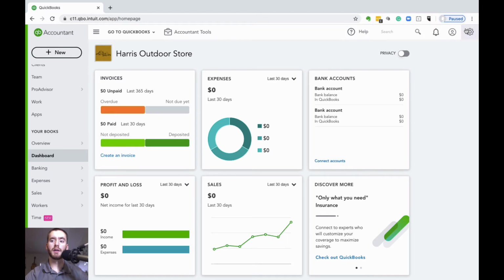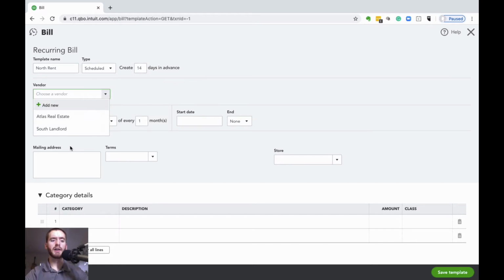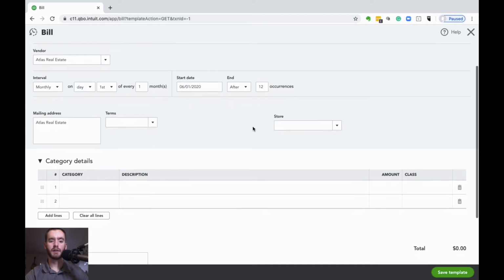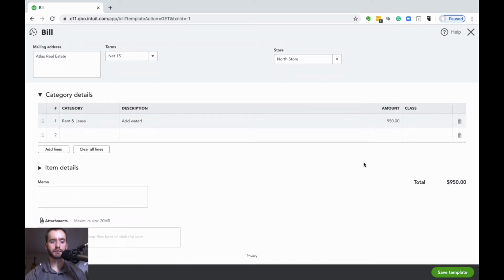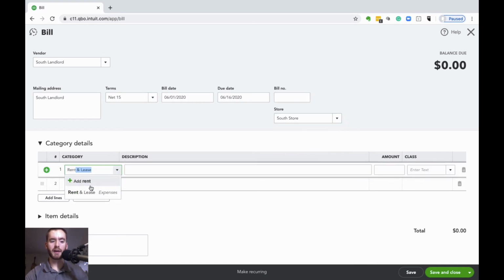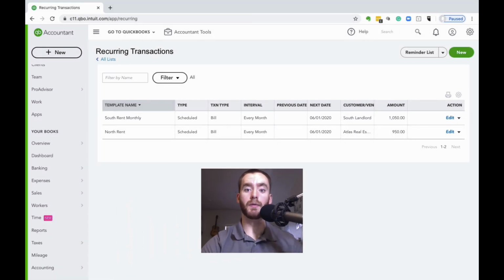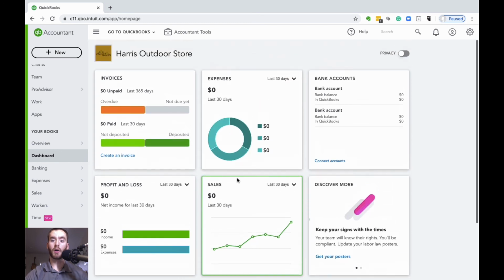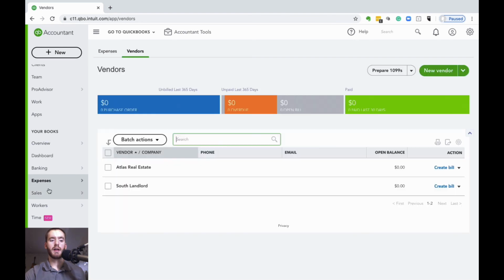How to Enter Recurring Rent Bills in QuickBooks Online for Retail Stores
QBO How To: Accounting for recurring rent bills. Setting up Recurring Bills in QBO

Gunnar Harris, FPAP

I am the owner of Essentially Intentional, LLC and a Fractional CFO specializing in coffee companies and outdoor brands.

This channel is focused on helping small business owners better understand their financials, make stronger decisions, and build more financially sustainable businesses.

New videos focus on FP&A and strategic finance for the coffee and outdoor industries, including financial forecasting, cash flow planning, KPIs, profitability analysis, budgeting, inventory, unit economics, and other practical financial tools for business owners.

You'll also find the channel's existing library of QuickBooks Online tutorials, Excel bookkeeping videos, and small business financial education.

Current topics and playlists include:

* FP&A for Coffee Companies
* FP&A for Outdoor Companies & Brands
* QuickBooks Online Tutorials
* Excel & Bookkeeping

I also share occasional videos from outside the finance world, including travel, outdoor adventures, and other personal projects.

Timestamps:
The How To: 0:40
Why It's Important: 6:25
Where to find them: 7:48